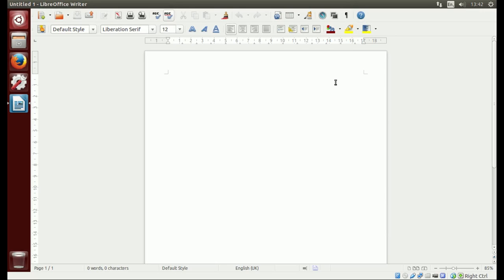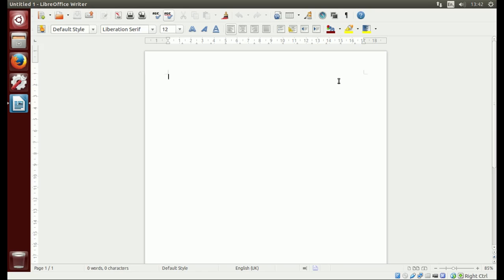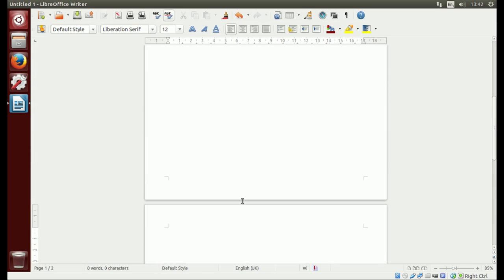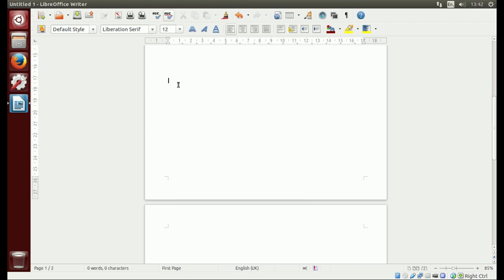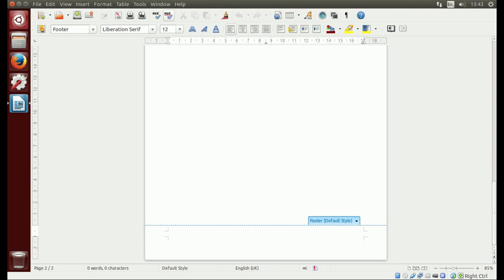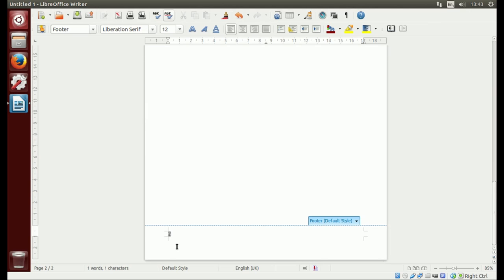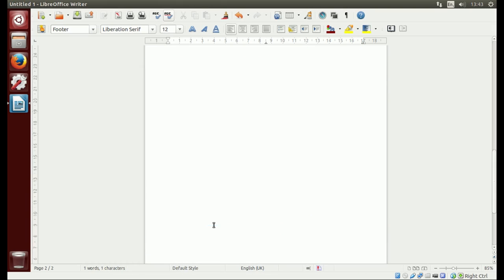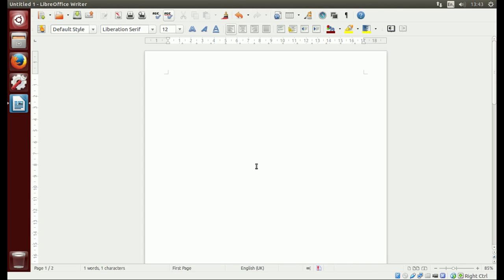LibreOffice writer - Start Page Numbers from Page 2 Different Page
In this tutorial I am going to show you how to start page numbers from page 2 in LibreOffice writer.